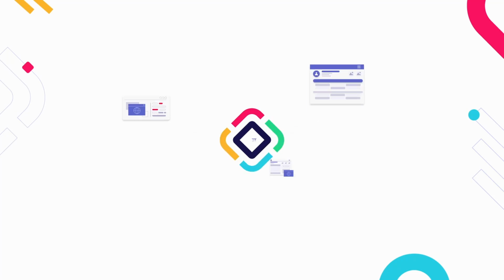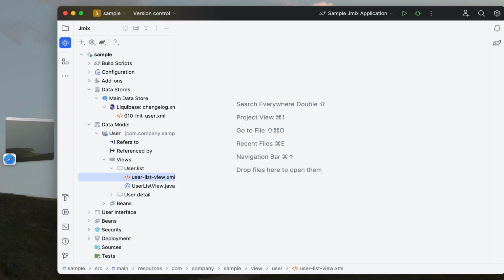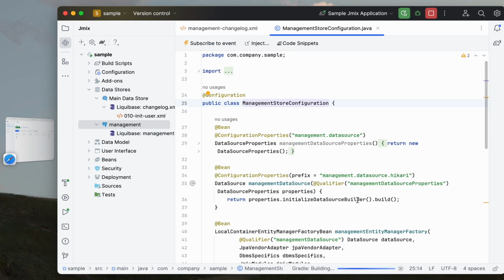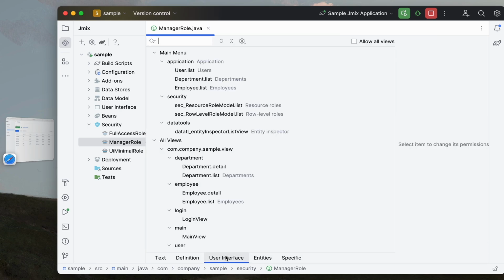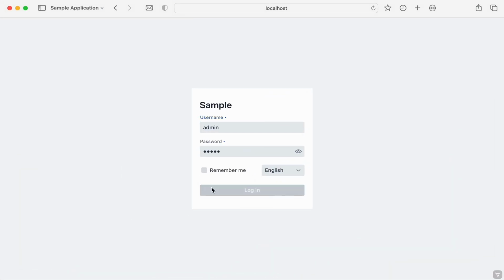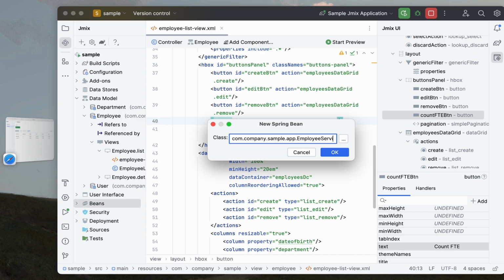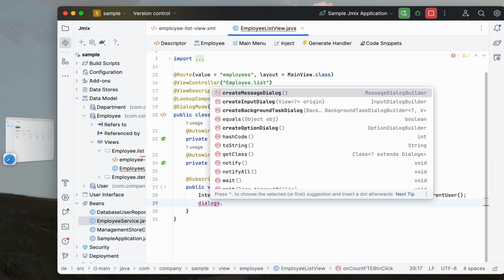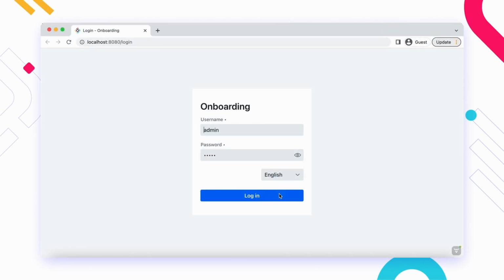Full-stack CRUD App with Spring Boot and Vaadin in 15 Minutes | Jmix in Action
In this tutorial, we take a deep dive into developing a full-stack CRUD application using Spring Boot and Vaadin with Jmix. We'll build an admin panel for employee management ready to be deployed to production with security features, business logic, a REST API, in other words a production-ready app in under 15 minutes!

TIMESTAMPS
0:00 General information
0:25 New project
2:52 Data model
5:09 Security features
8:47 Business logic and UI development
12:13 Generic REST API add-on